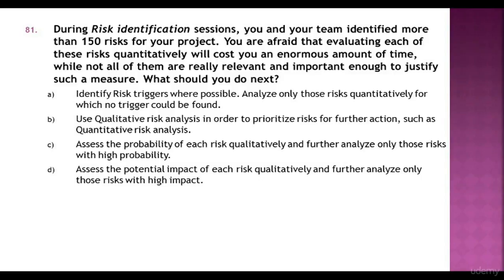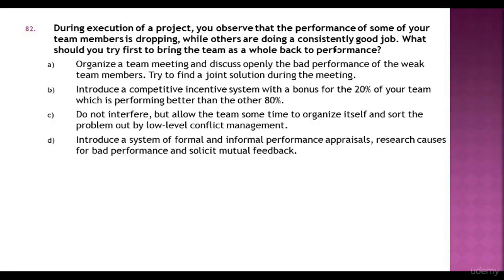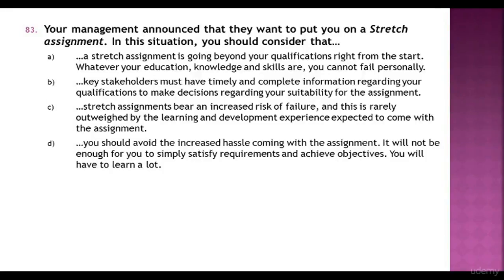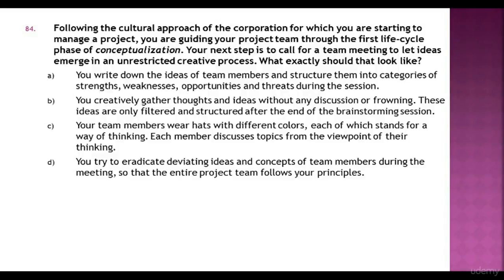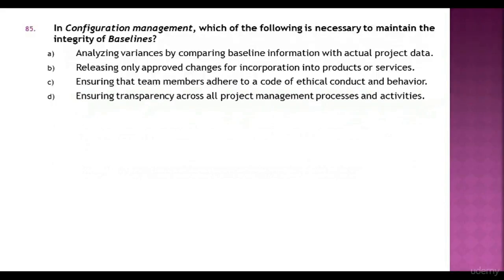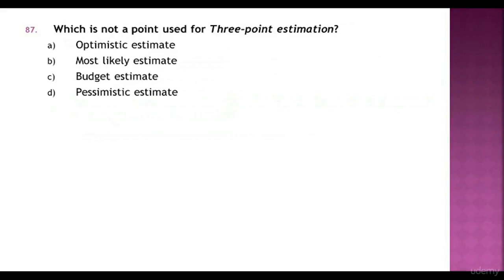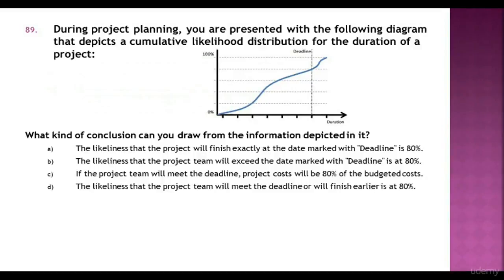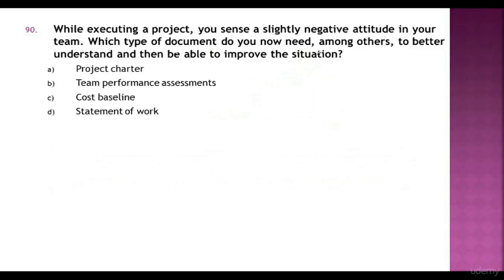131 Exam 4 Explanation 81 90